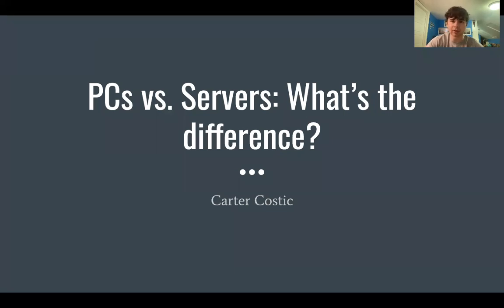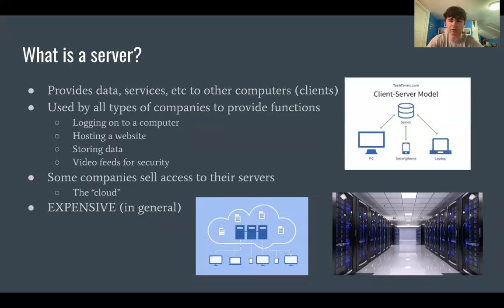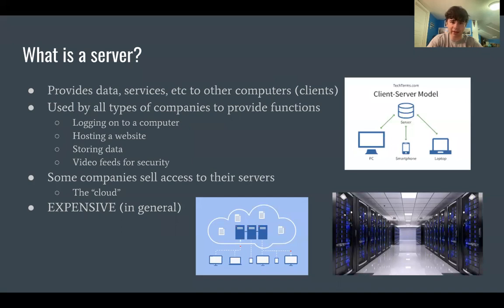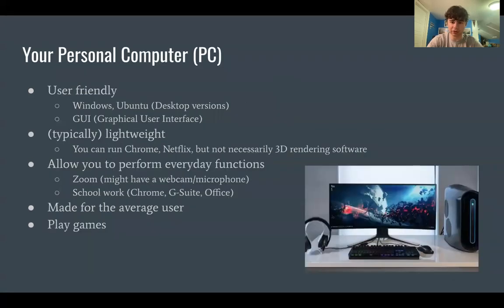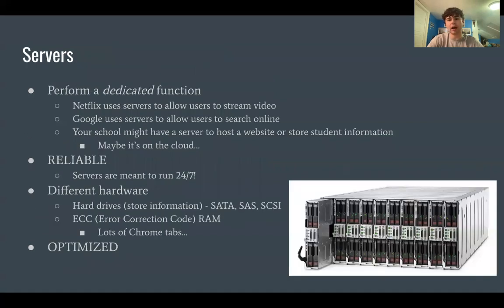oxyGEN Scholarship Application